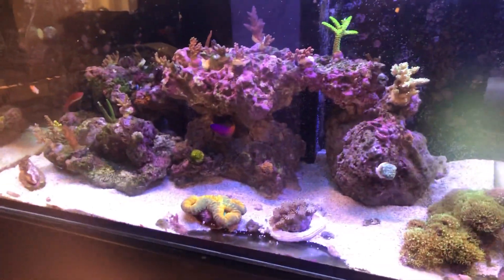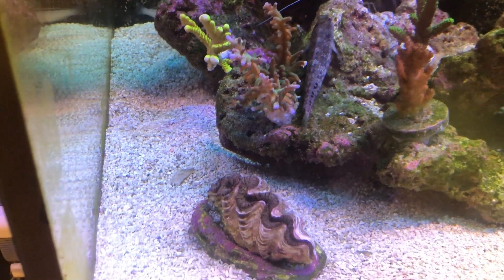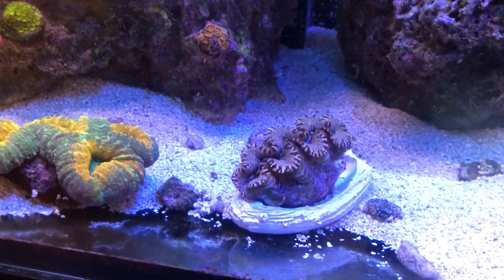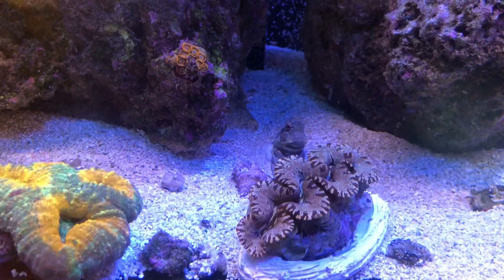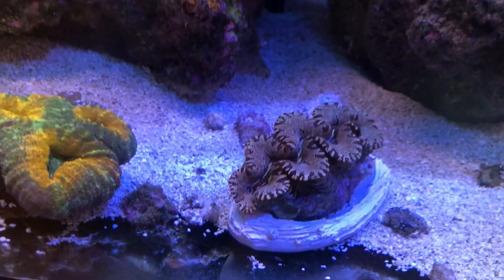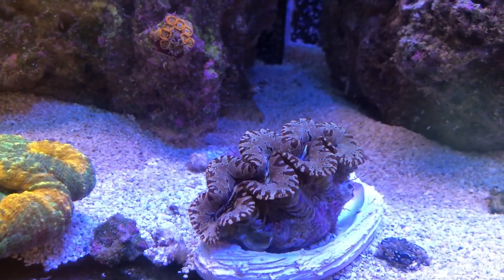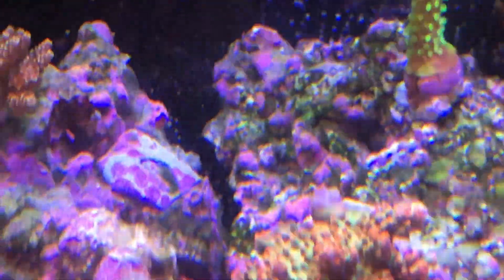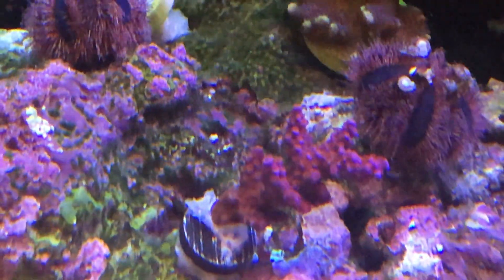New Maxima Clams and pest pyramid snails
New maxima clams that I just got over the week. One of them came with Pyramid snails on them so I have been scrubbing them off.